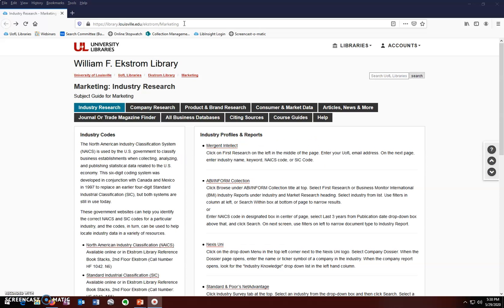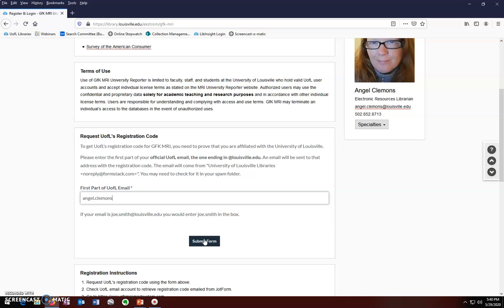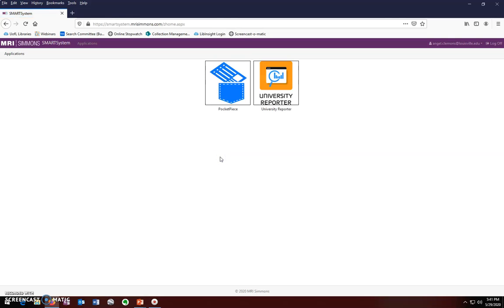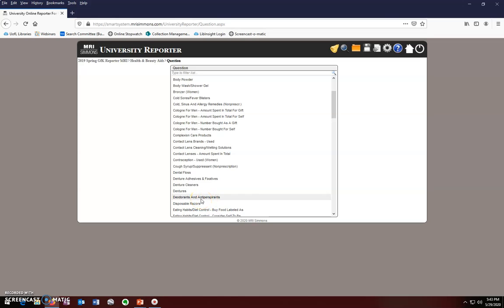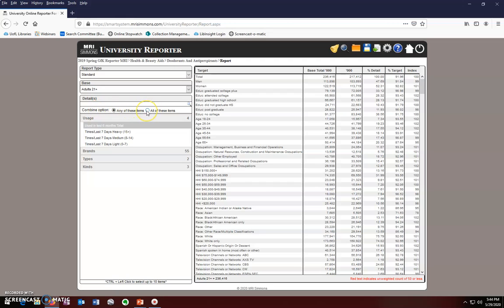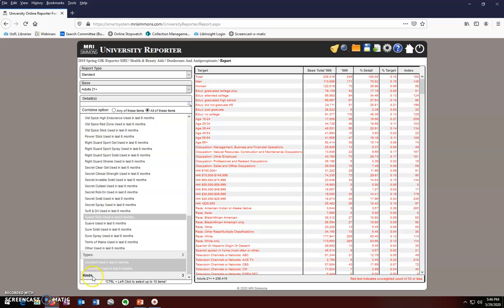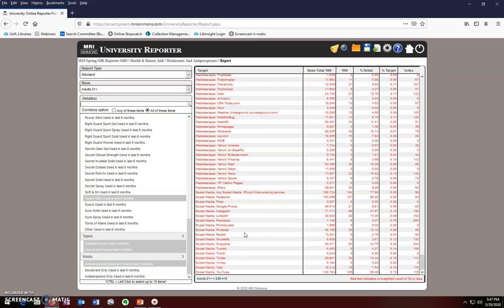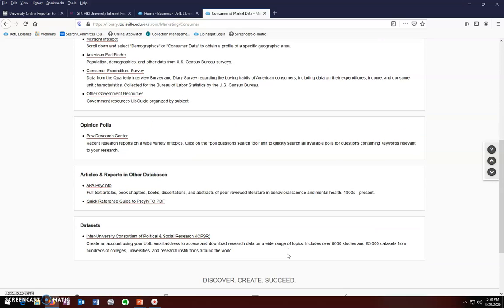Business Resources: Researching Consumer Information Using MRI